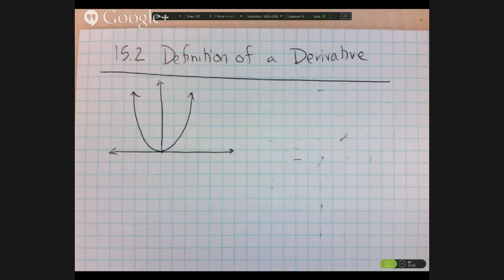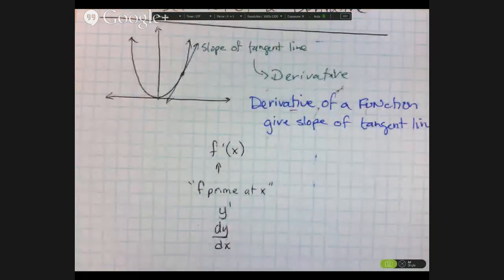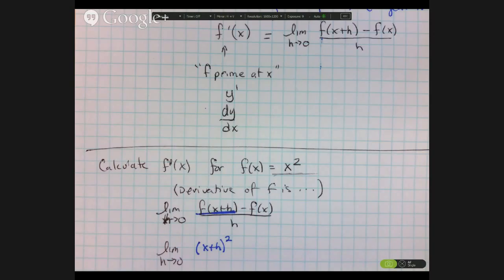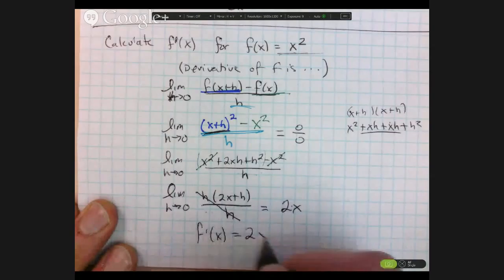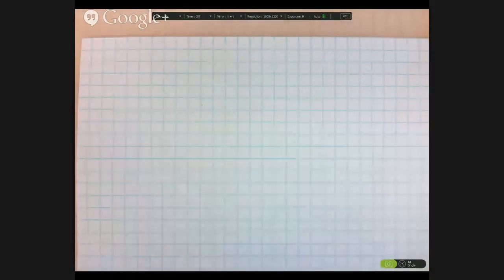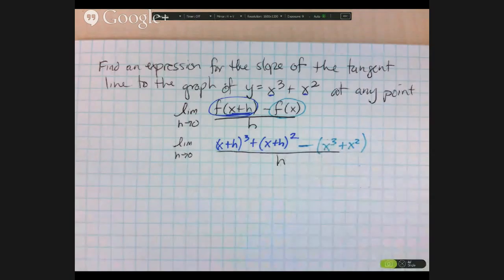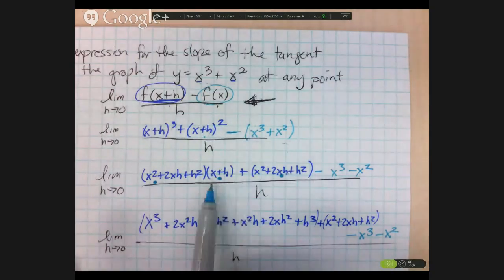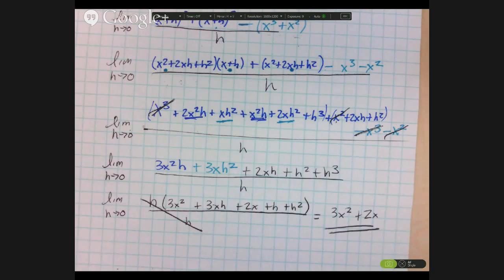Trig 15.2 Definition of a Derivative